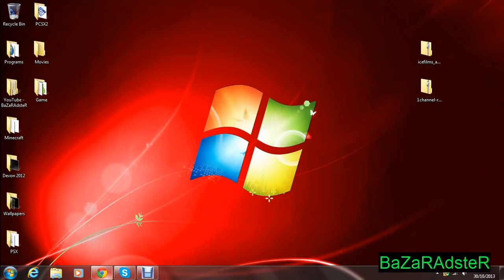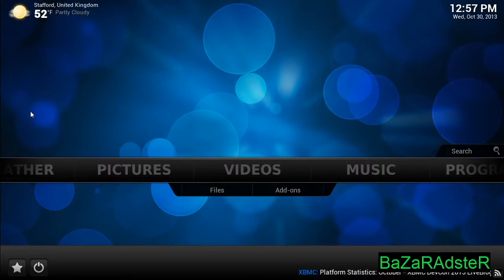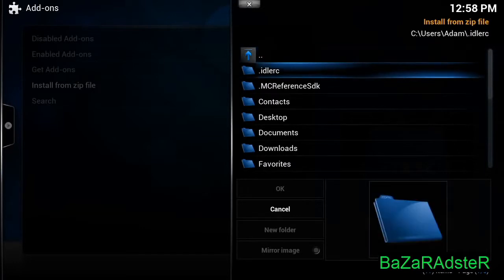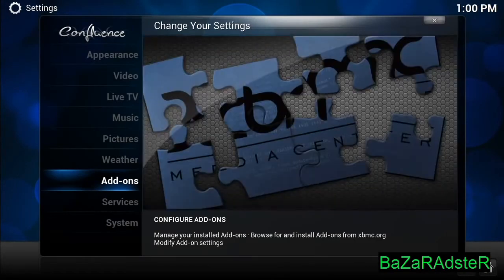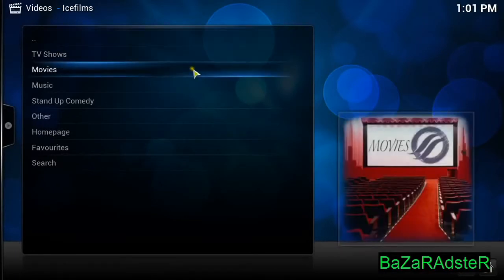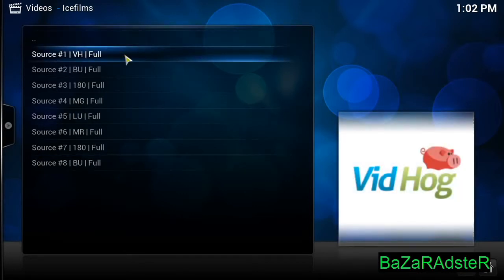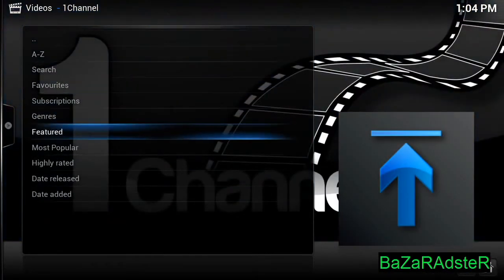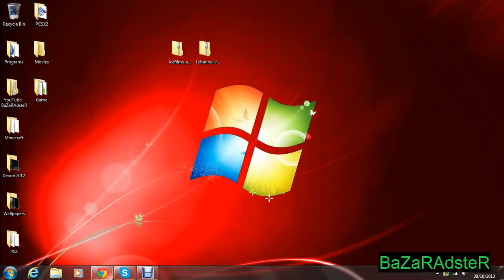How to Watch TV Shows and Movies for FREE on Windows PC Using XBMC 1 Channel + Icefilms 2014 HD